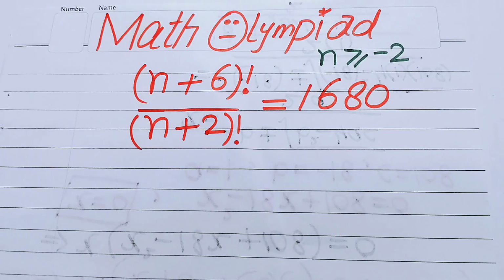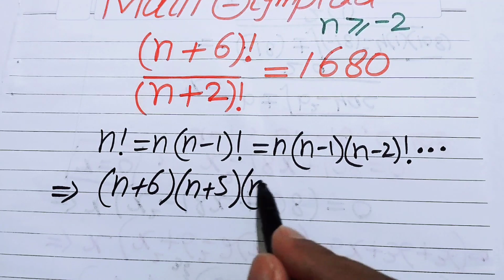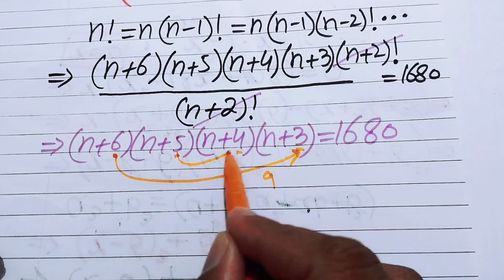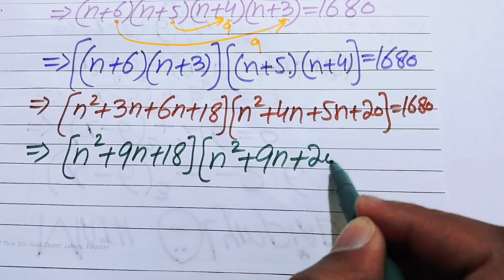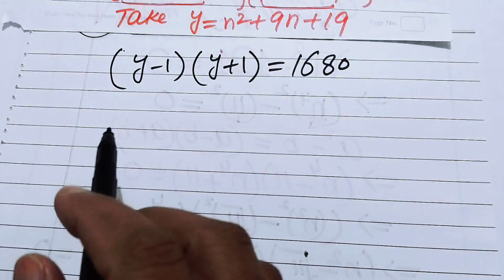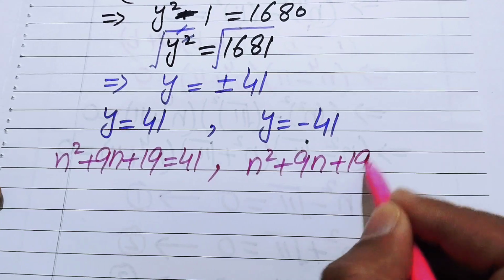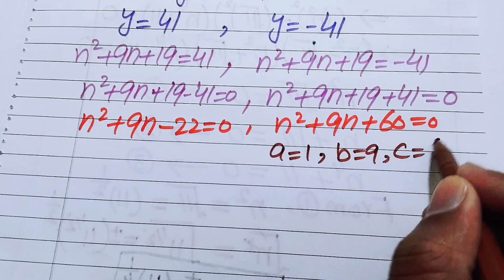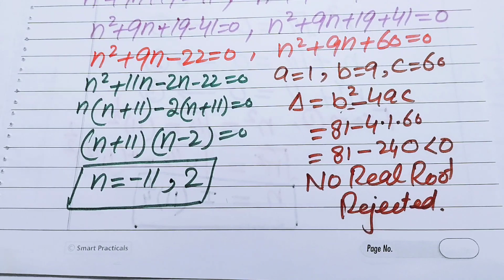A Good Math Olympiad Algebra Equation | Math Olympiad Questions | Beautiful Exponential Equation